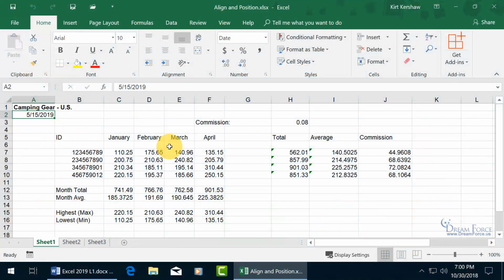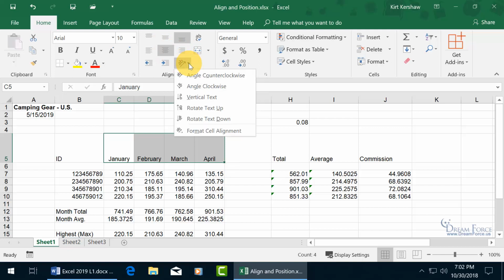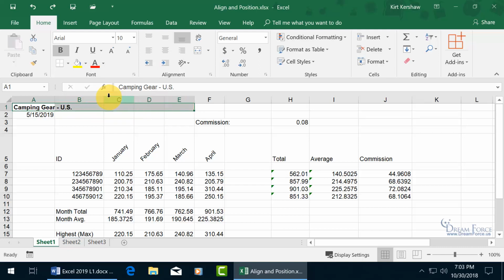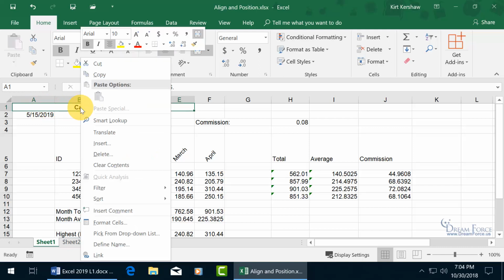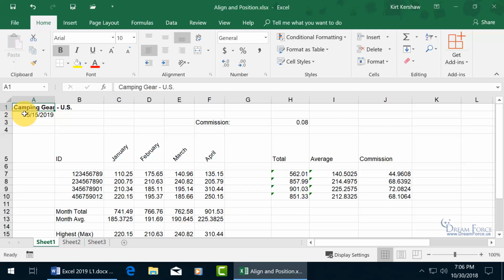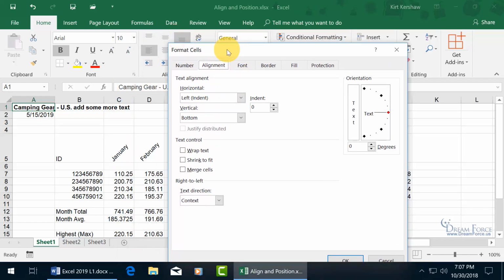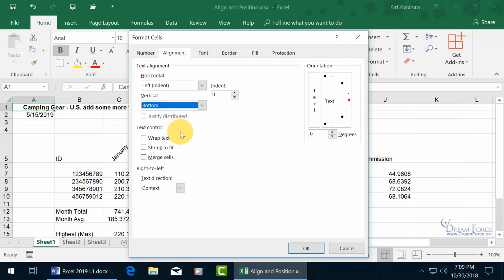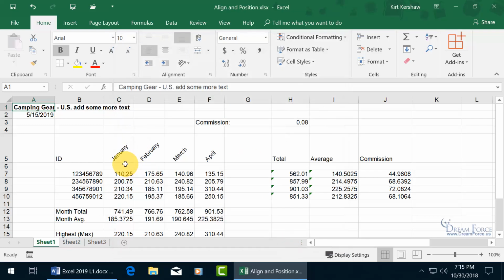Microsoft Excel 2019: Align, Position, Merge and Wrap Cell Data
Microsoft Excel 2019 training video on how to align, position, merge, unmerge and wrap cell data.